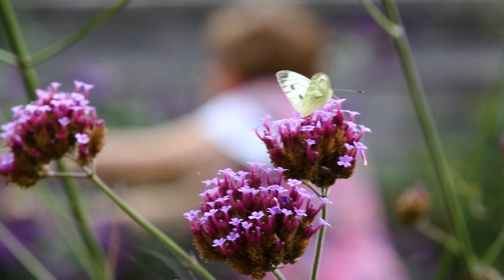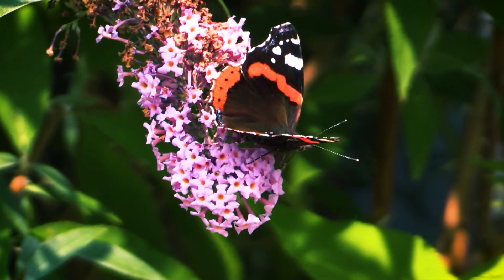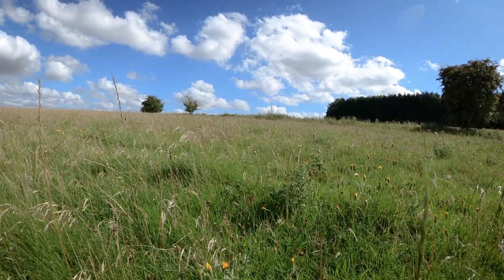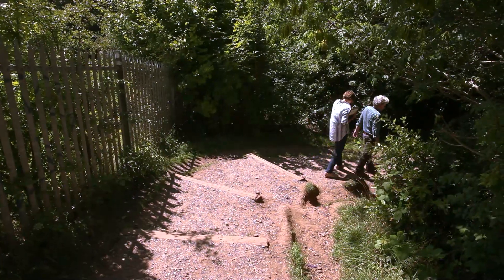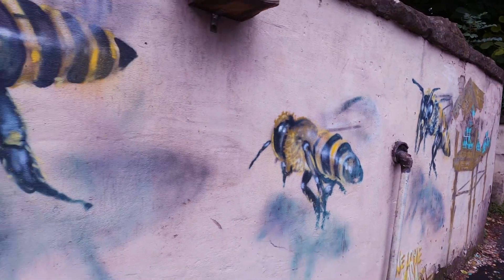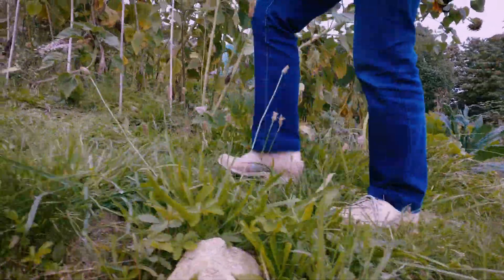Count butterflies. Save Butterflies.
Counting butterflies goes beyond the annual Big Butterfly Count! There are opportunities to survey butterflies throughout the year... at home, in the countryside or even in urban areas!